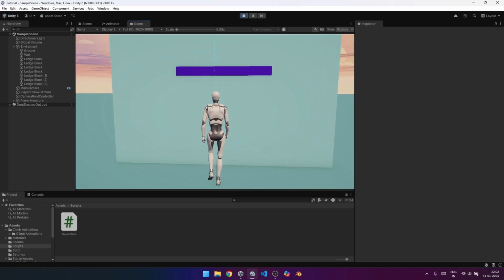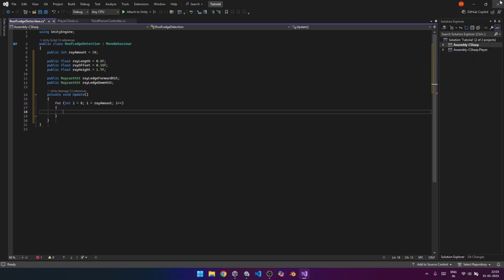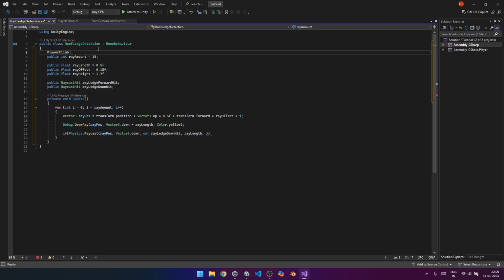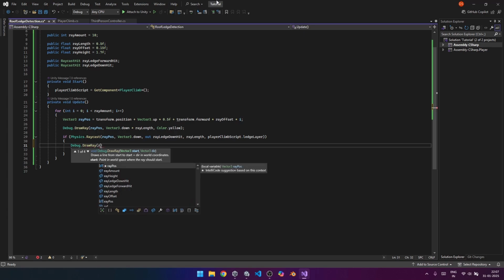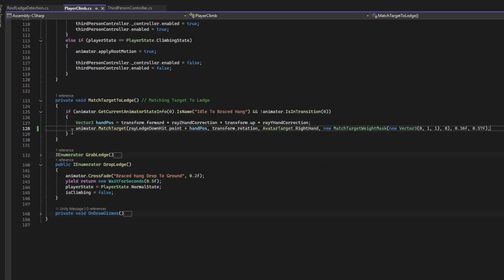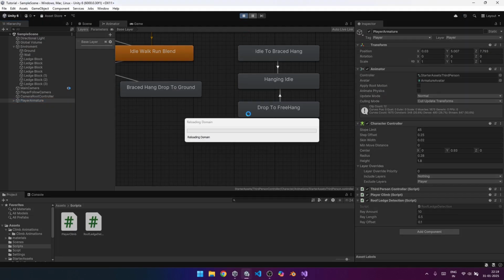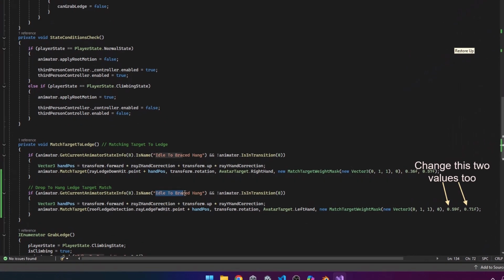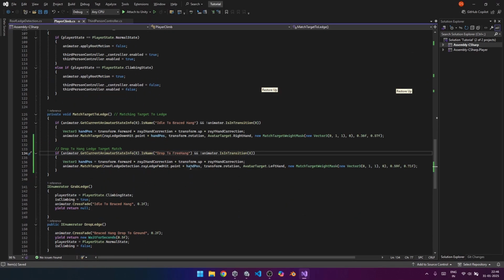Drop to Ledge Grab. Ledge climb system in unity. Tutorial, Part - 2